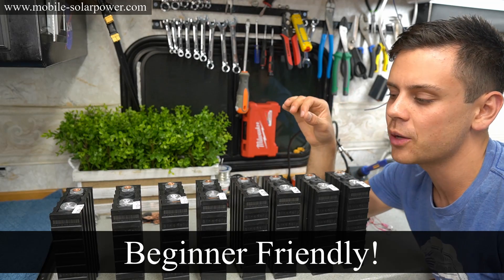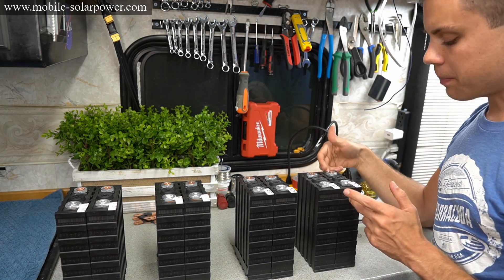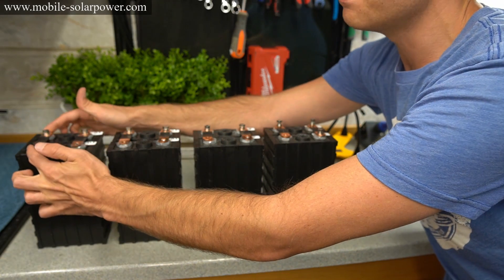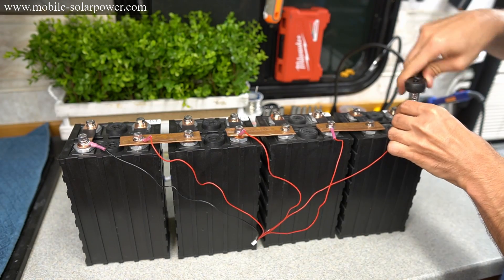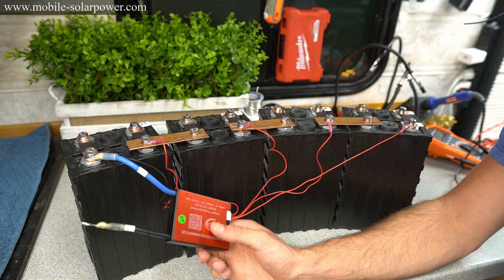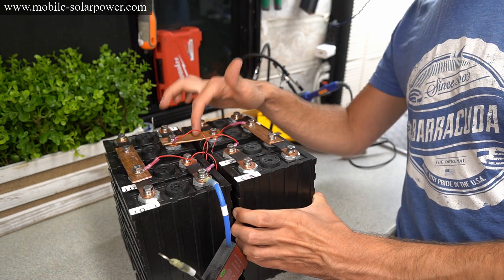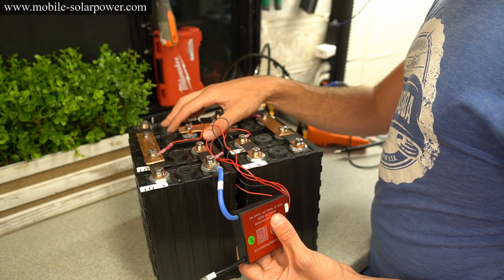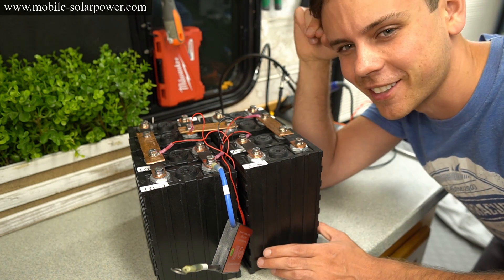How to Build LARGE LifePO4 Solar Batteries w/ Raw Cells and a BMS